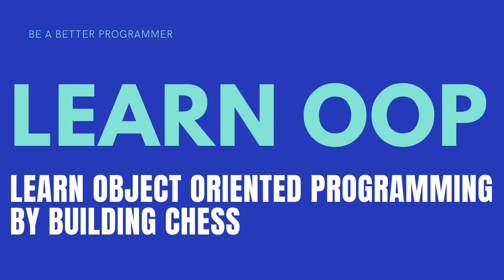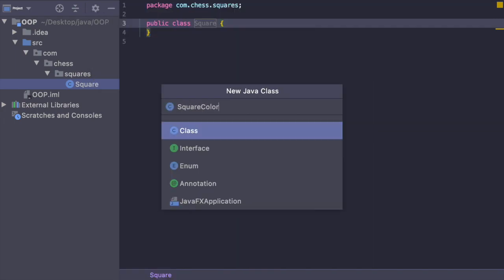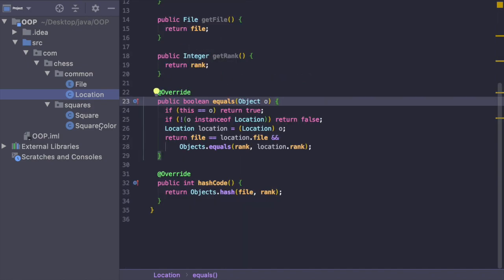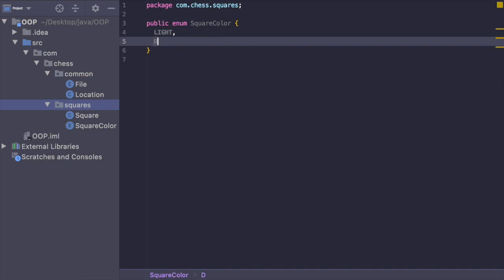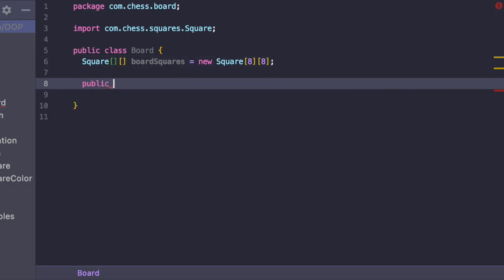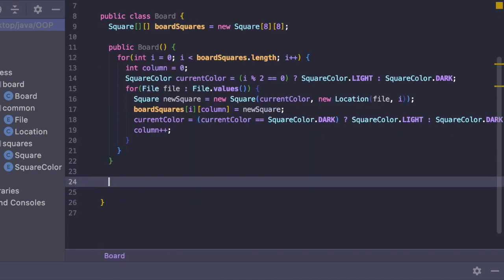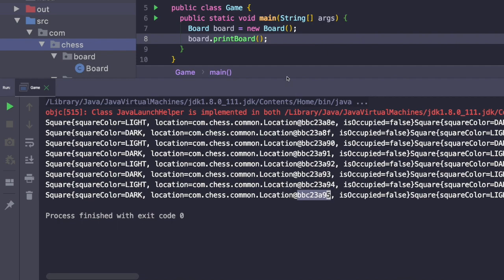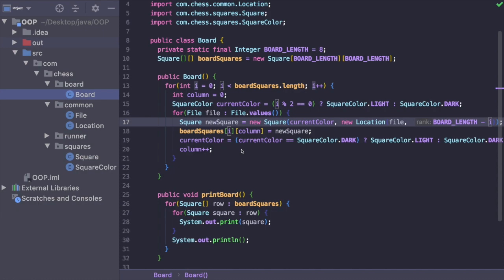LEARN OBJECT ORIENTED PROGRAMMING BY BUILDING CHESS: PART 1 - The Chess Board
Hey Everyone! This video is the first in a series of videos where I am going to teach you how to properly use Object Oriented Programming by Building the game of Chess.

Object Oriented Programming is a programming practice in which objects contain data as well as functionality. Typically, the functions inside of an object modify the data contained in that object. The best way I believe to learn a concept in programming is to build something using that concept. Designing the game of chess will allow us to cover a lot of concepts related to OOP such as:

1. Encapsulation
2. Polymorphism and
3. Inheritance.

In this video, we are going to design the Game Board object.